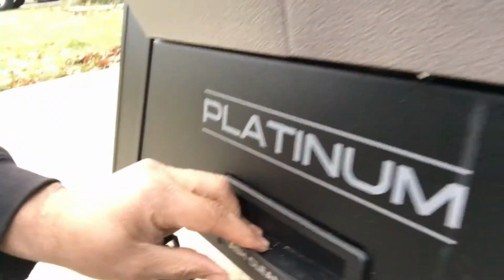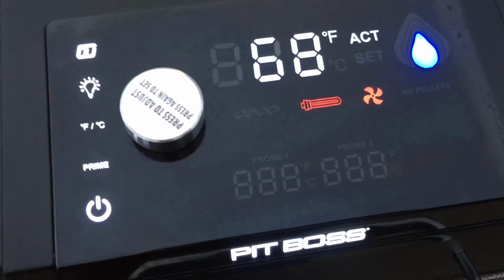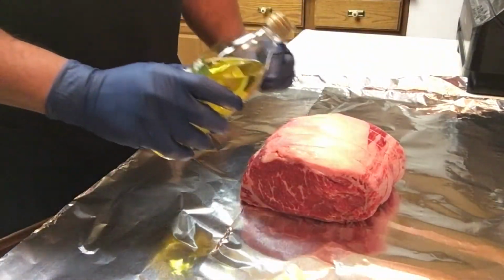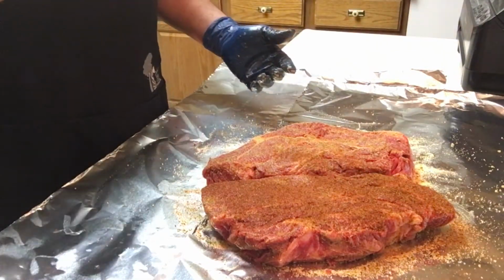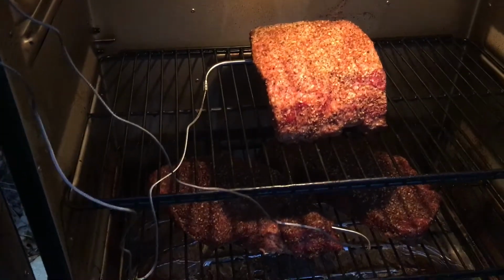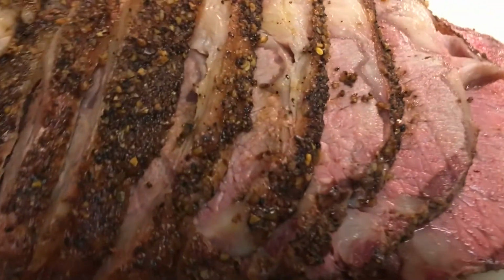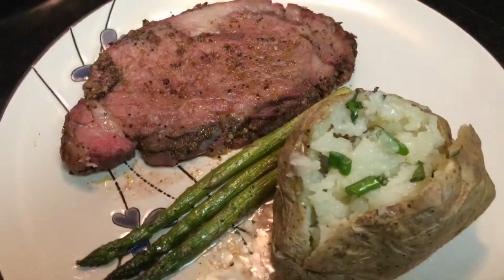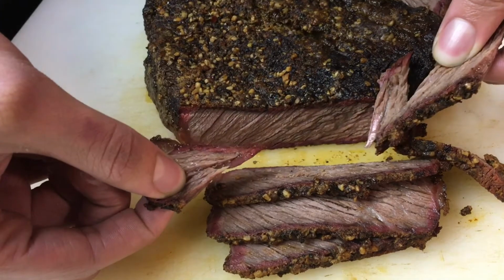Beef on the Pit Boss